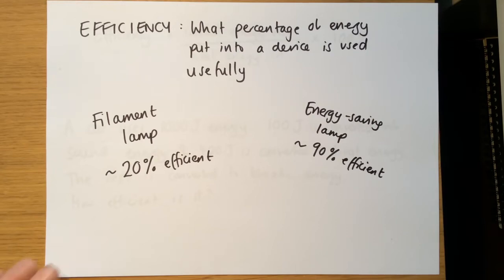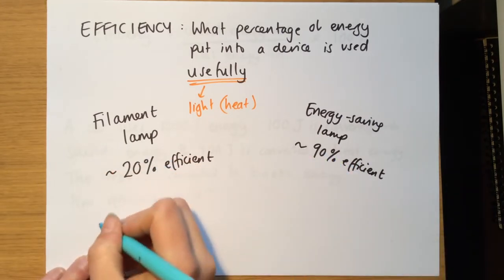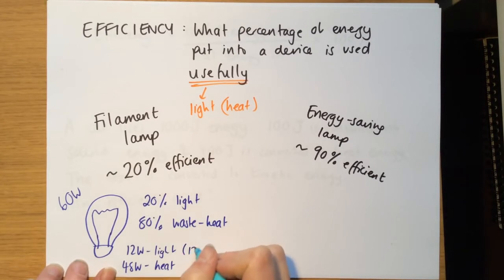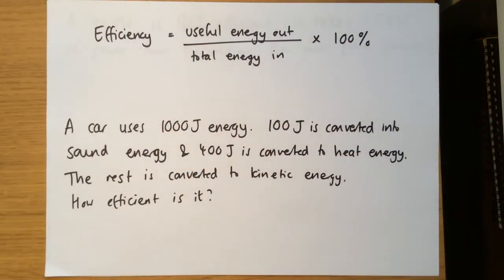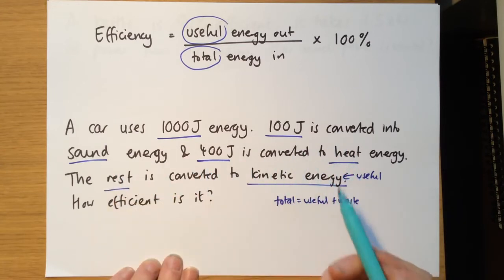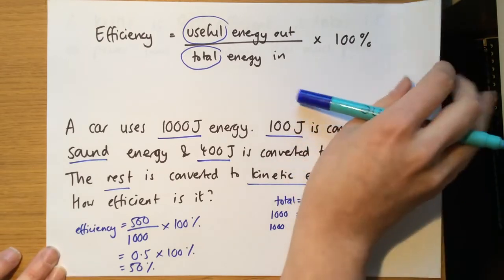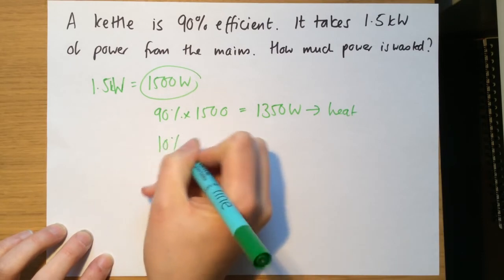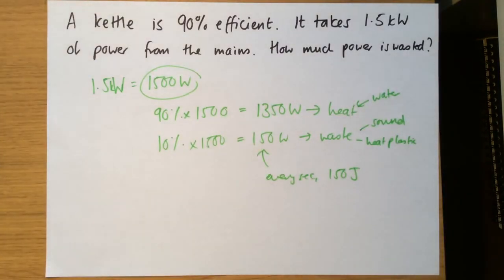Energy 6 - Efficiency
A look at the efficiency equation and how to use it!